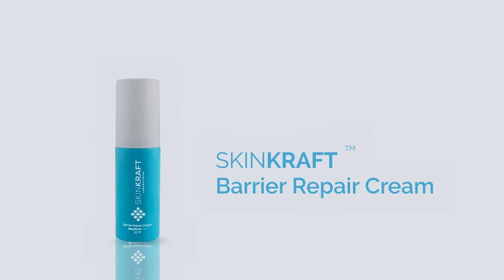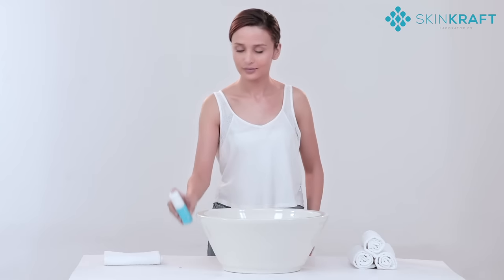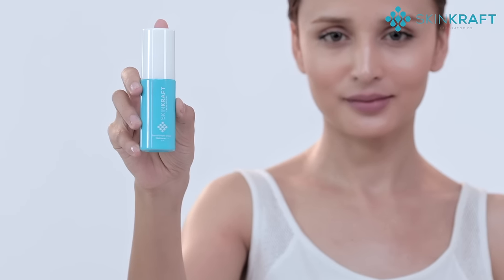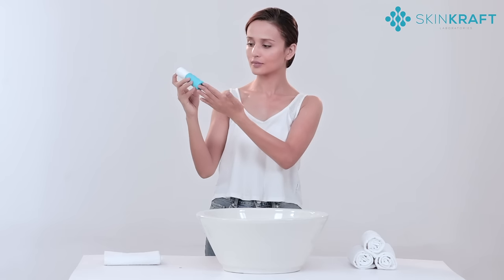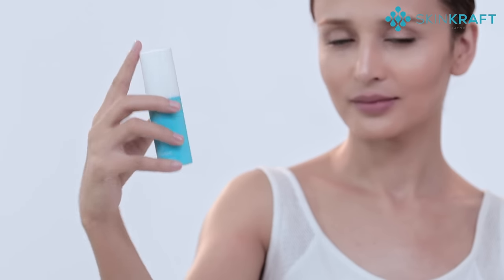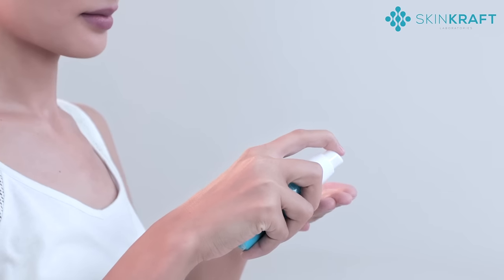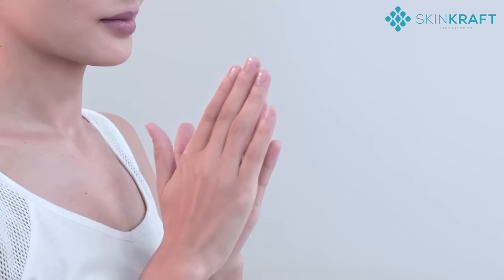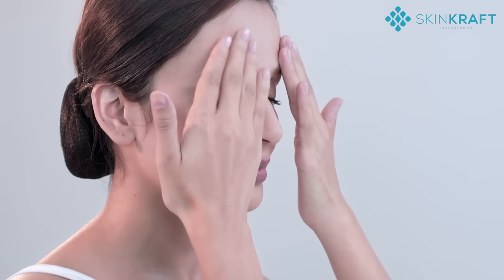Skinkraft Barrier Repair Cream | How To Use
The SkinKraft Barrier Repair Cream is an ultra-hydrating formula for dry skin that offers instant moisture. It is the best ceramide cream you will find today, created to repair damaged skin barriers.

It is a part of SkinKraft’s customized skin care regimen, sent to your doorstep after a detailed online analysis of your skin. This is done through SkinKraft’s free skinID quiz, which consists of various questions related to your skin care routines, lifestyle, etc. Based on your answers, they recommend the right cleanser, moisturizer and active to target your unique skin needs and concerns, like aging, dark spots, acne, etc.

SkinKraft has won several awards for this breakthrough concept. Their products are free of harmful chemicals like parabens and SLS, making them 100% safe to use on your skin. They are also not tested on animals.

Here’s how to use this best barrier repair cream:
Take a good quantity of product into your palms.
Use your fingertips to gently massage the cream into your face using circular motions.
This cream prevents damage, soothes dry skin by repairing the skin barrier.

Watch this video to learn the exact procedure of application now and try SkinKraft!